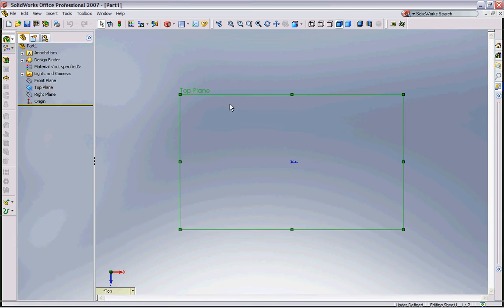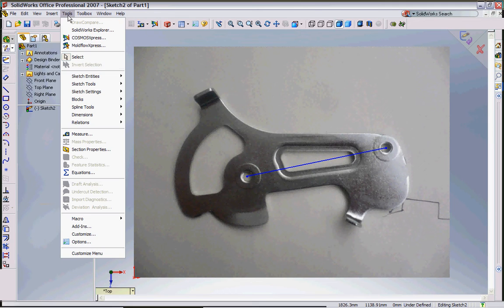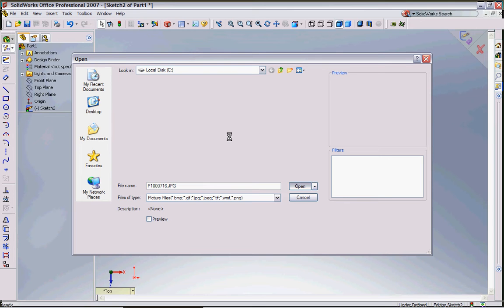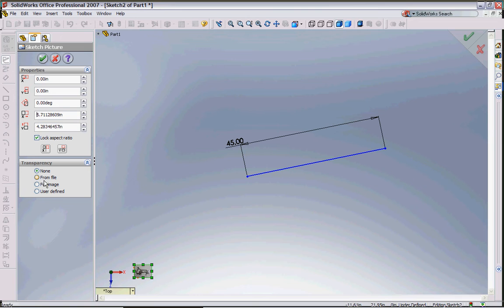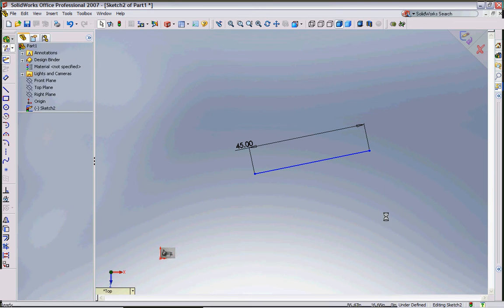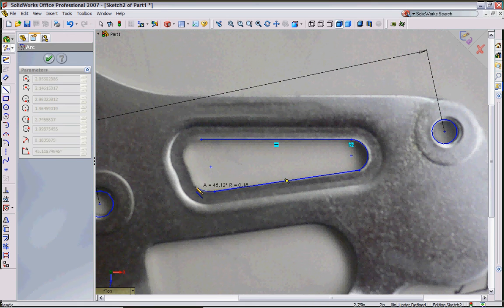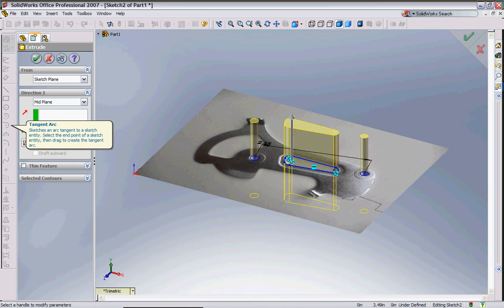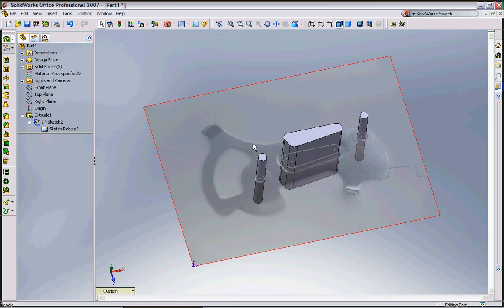Solidworks Sketch Picture Scaling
This is a demonstration on how to quickly and accurately scale imported pictures in a sketch quickly. If the part is for more than representation measurements should be taken to verify all dimensions.